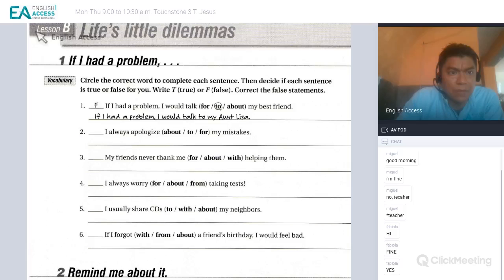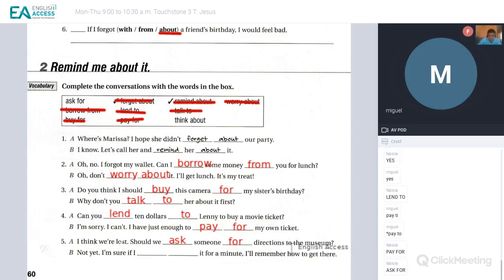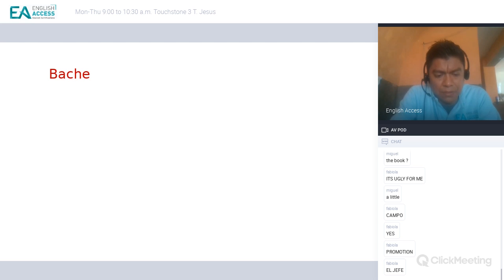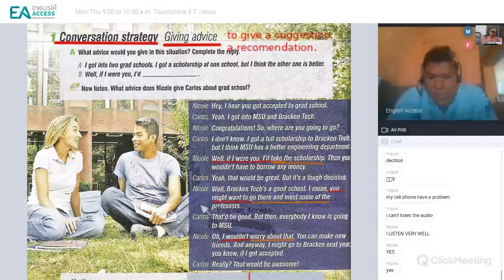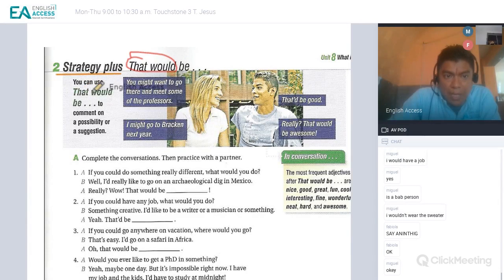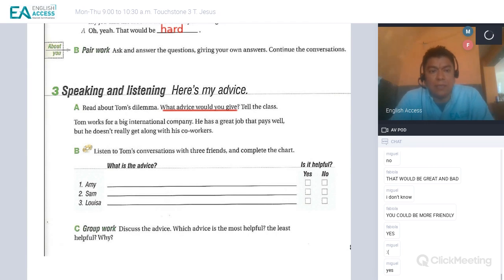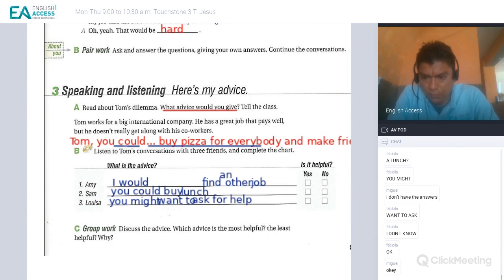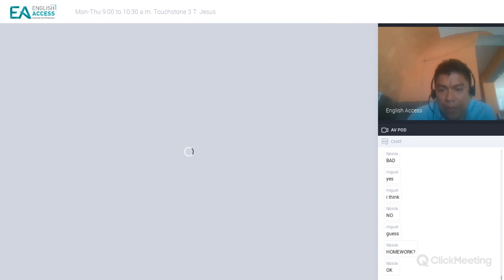TOUCHSTONE 3 MON-THU 9:00 TO 10:30 T. JESUS APRIL 1ST